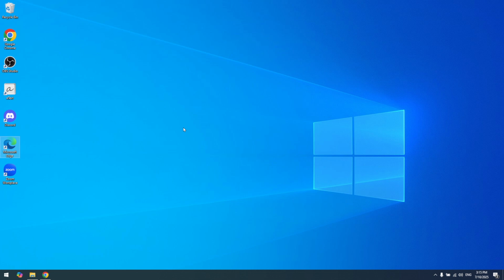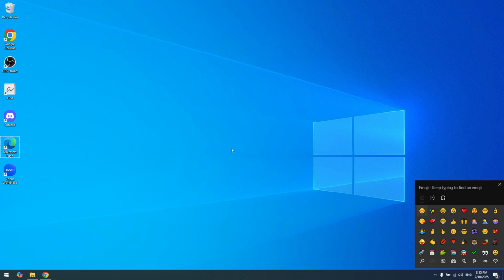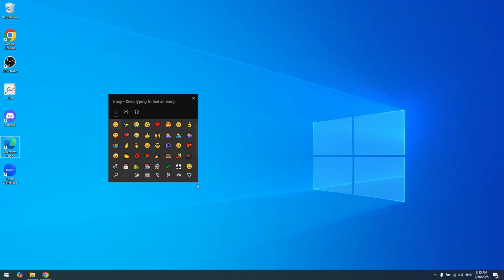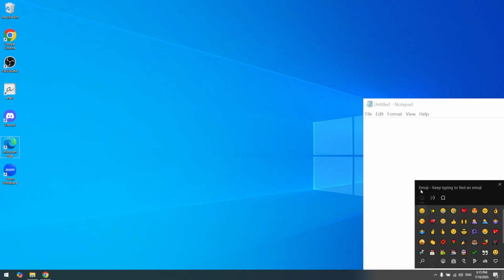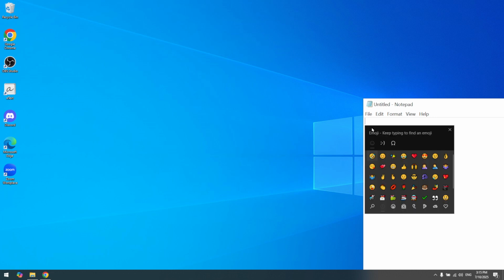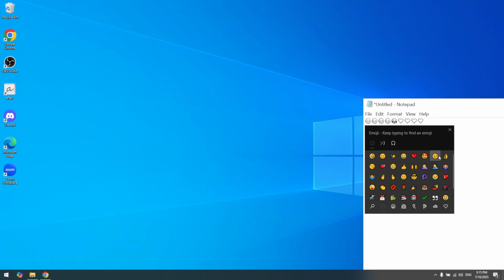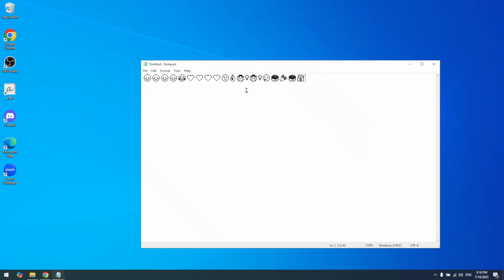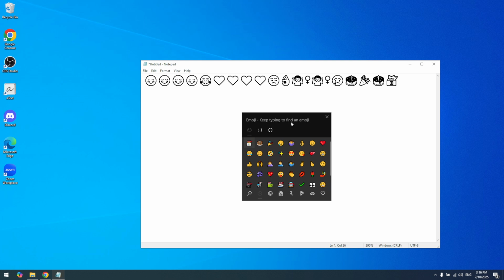How to Emoji on Windows 10 [2025 Full Guide]